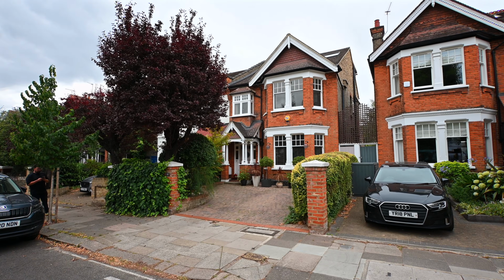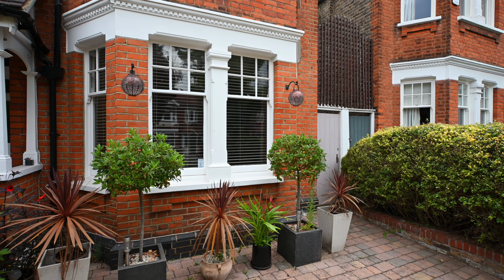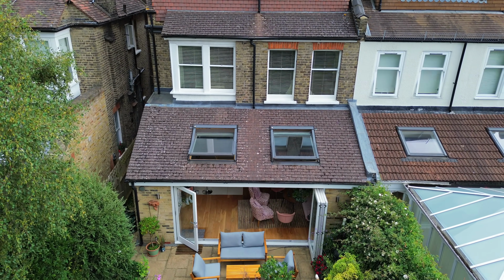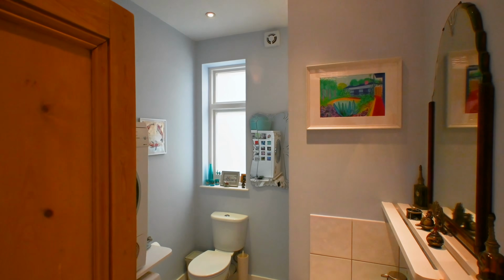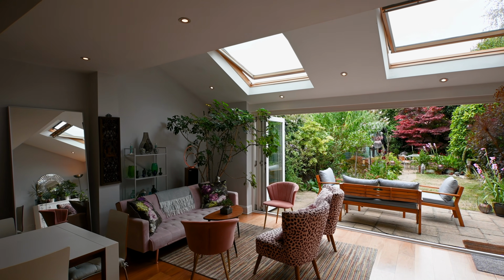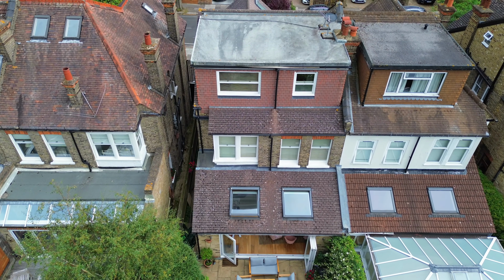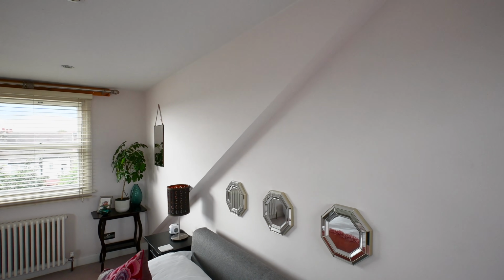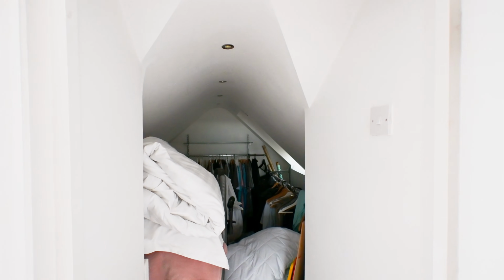Inside a Restored & Extended £2,000,000 Victorian Home in Ealing, West London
In this week’s video, we visited a beautifully renovated and converted townhouse in Ealing, West London! 🏡

This property was once two separate flats, converted back into one family home by a local developer. Alongside the transformation, a rear extension and loft conversion were added — and today George shows us around the finished home.

They build your dream renovation plan with your goals, timeline and budget at the heart. The project is managed entirely on their platform, giving you peace of mind and protection at every step. And the builders? Only fully licensed, vetted professionals of exceptional craftsmanship who deliver the quality your home deserves.

Note: Beams has no involvement with the property or renovation featured in this video.

Episode Chapters:
00:00 Intro
00:21 Building History & Exterior Renovations
01:12 Hallway
02:12 Living Room
02:47 Kitchen/Dining Area
03:43 Garden
04:45 First Floor
05:10 Second Floor
06:26 Outro